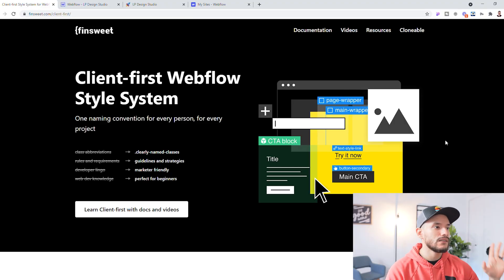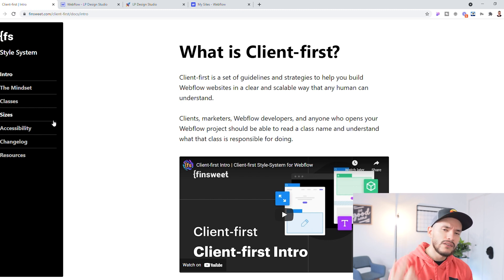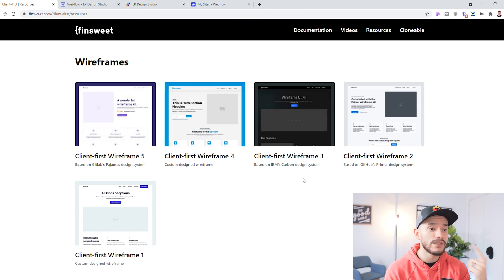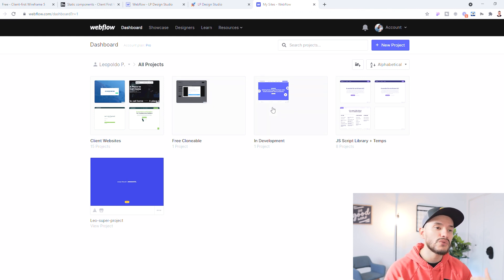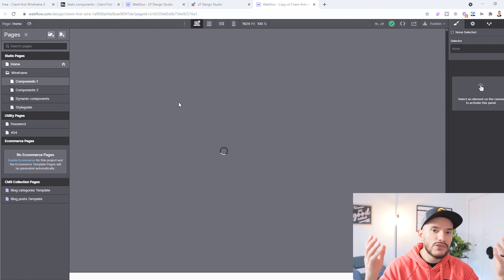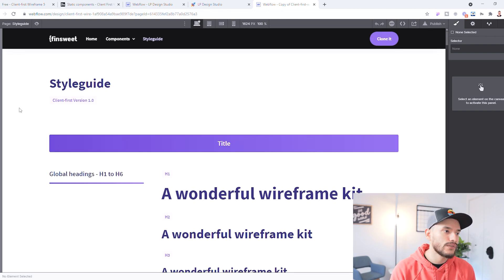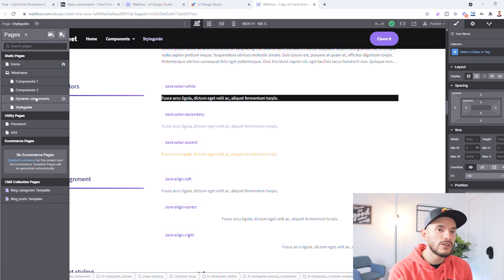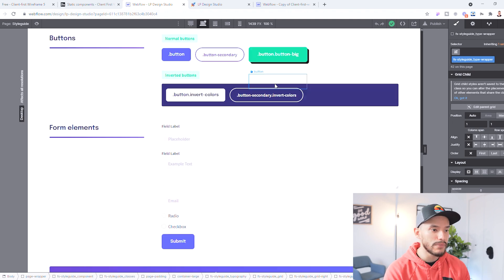Webflow Review: Wireframe by FinSweet - Client First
Building websites with Webflow has made our studio grow like never before, we are able to move quick through the development process and spend time in the design aspect of the project to ensure the sites are working as expected.

In my previous Webflow tutorial videos I mentioned I would be doing a review of the Client First design system by FinSweet. Now that I have completed 3 websites with this framework, our studio's website included, I think it is a good time to give it a good review.

So in this video I will talk about:
What it is?
How to learn to use the different classes?
Where to get a cloneable project from?
How to get it setup
And if it is the right choice for you.

THE MUSIC IN ALL MY VIDEOS:
Item ID:                         B3KYEPN
Author Username:                 LuckyBlackCat
Licensee:                        Leopoldo Pirela